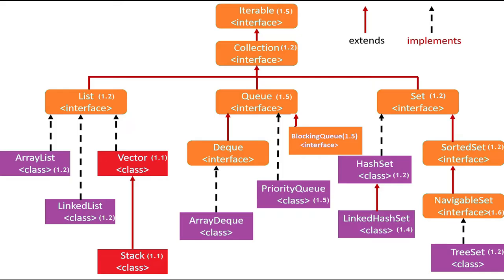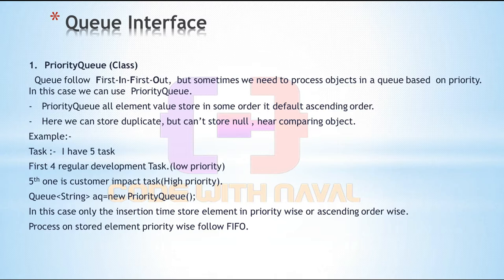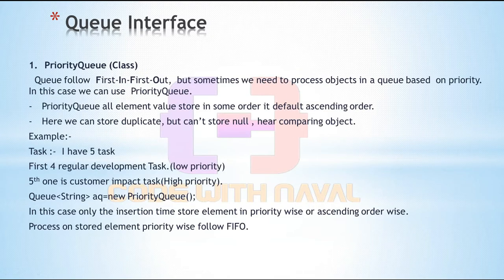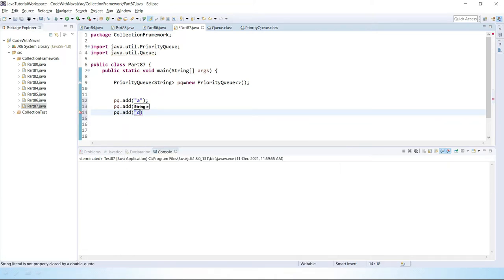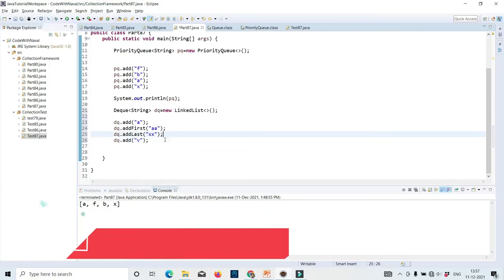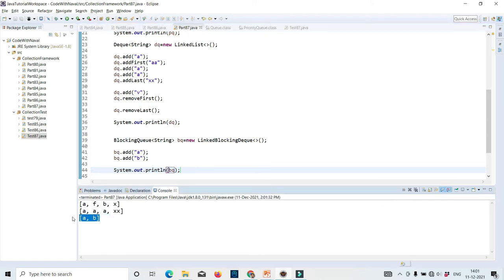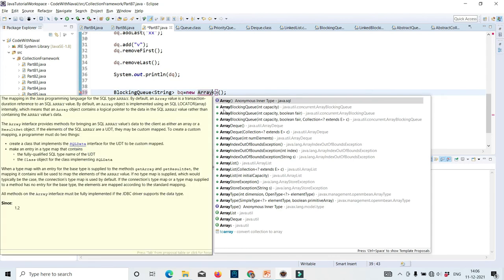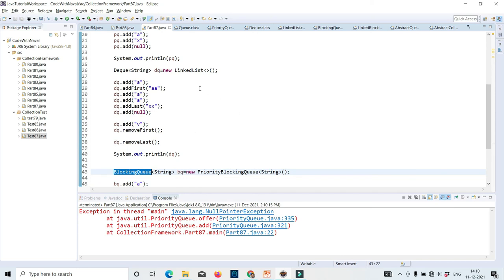Collection Queue Interface Examples | 2022 | Java Part -87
➤𝗧𝗢𝗣𝗜𝗖𝗦 𝗖𝗢𝗩𝗘𝗥𝗘𝗗
Queue Interface:-

Queue Interface Is child interface of Collection it introduce in java 1.5
         -Queue interface order elements in FIFO(First In First Out) manner.
       In FIFO, first element get first and last element get last.
Ex:-
 in queue first person get first chance and last person get last chance.
Hear one by one person get chance in queue wise

➤𝐉𝐚𝐯𝐚 𝐅𝐫𝐞𝐞 𝐂𝐨𝐮𝐫𝐬𝐞 𝐀𝐥𝐥 𝐕𝐢𝐝𝐞𝐨𝐬
1. 𝑾𝒉𝒂𝒕 𝒘𝒆 𝒍𝒆𝒂𝒓𝒏 𝒊𝒏 𝒕𝒉𝒊𝒔 𝑱𝒂𝒗𝒂 𝑪𝒐𝒖𝒓𝒔𝒆. :-

➤𝗖𝗛𝗔𝗡𝗡𝗘𝗟 𝗧𝗔𝗚𝗦
►codewithnaval
►codebynaval
►codder
►naval